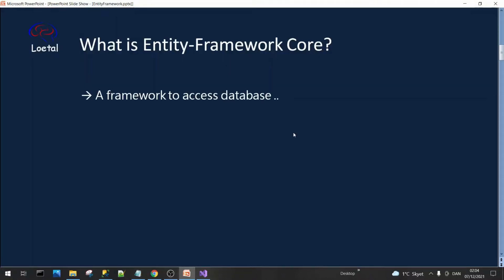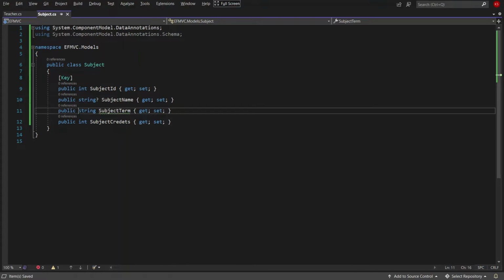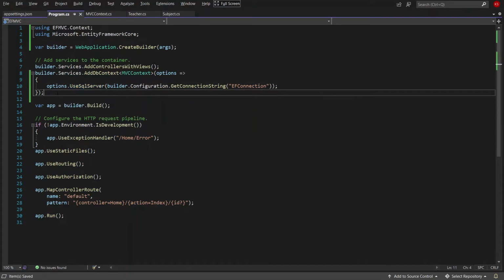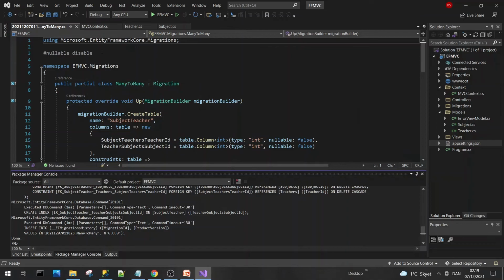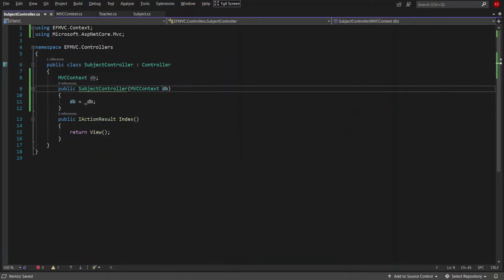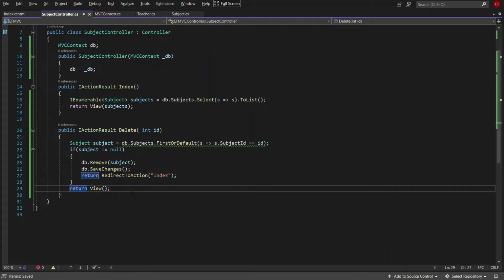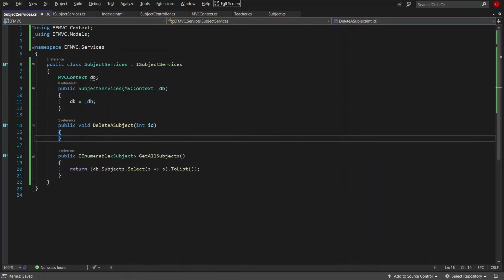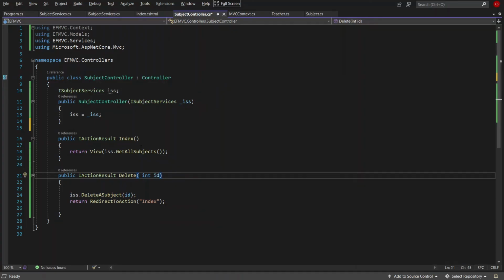Entity Framework Core and CRUD Operations with MVC in Visual Studio 2022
This Video is about Entity Framework with .Net Core 6, where I'll have a practical example about: how design Entity classes, design Context class, define relationship between entities, how EF manage the relationships in database, and in the end, will  perform CRUD operation with action methods in controller as well as in the form of Services.

--: Entity Framework
--: Data Annotations
--: Relationship b/w entities
--: Context designing & management
--:  Dependency Injection
--:  MVC
--: .Net 6
--:  Action methods
--:  Services defining
--: Visual Studio 2022
--:  CRUD operations with MVC